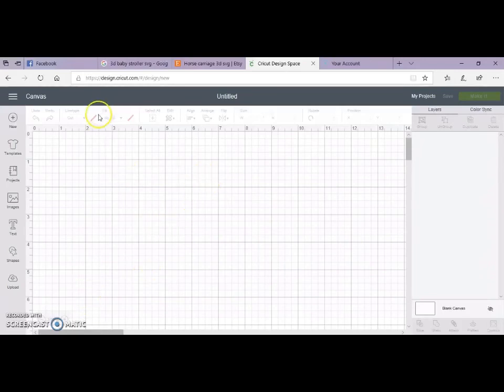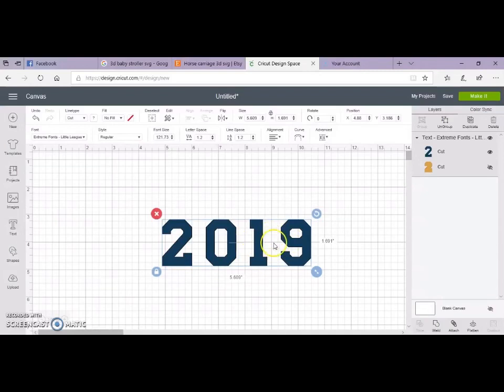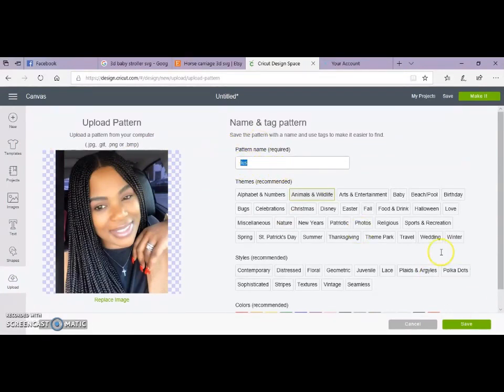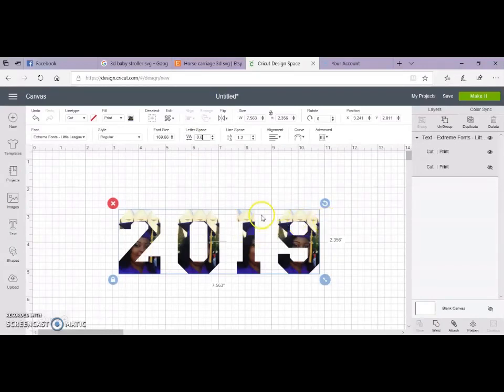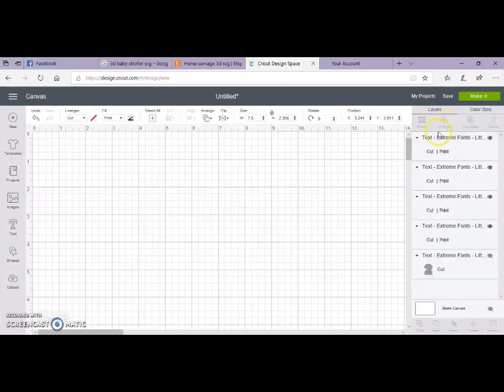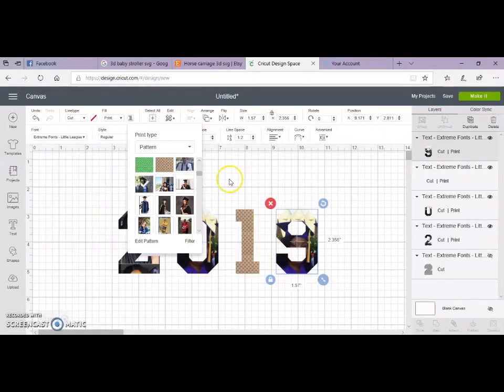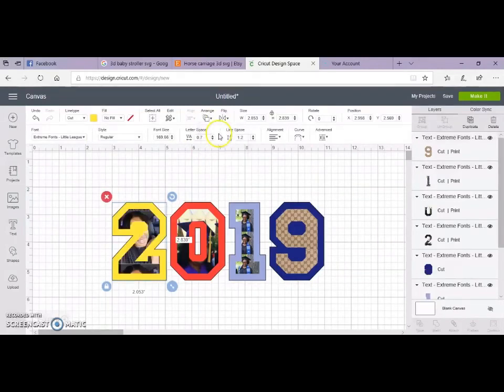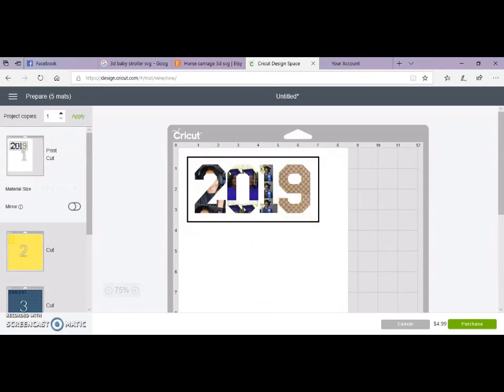How To: Fill Numbers and Letter With Photos Using Design Space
How To: Fill number and letter with photos using Cricut Design Space

IG Big Heads Unique Boutique
Pinterest Big Heads Unique Boutique
Join my Facebook groups: CraftNg with ty & friends & Ty’s tutorials and templates 2